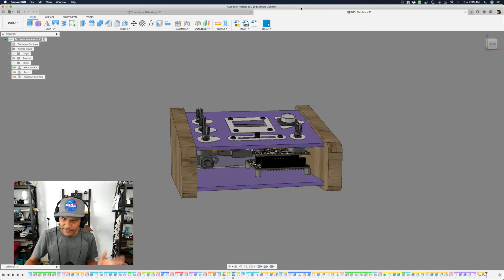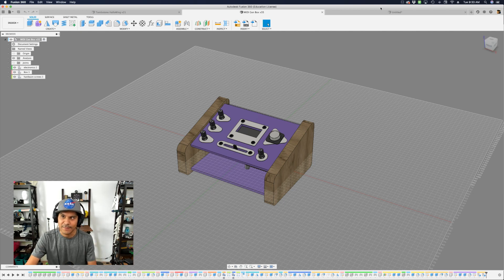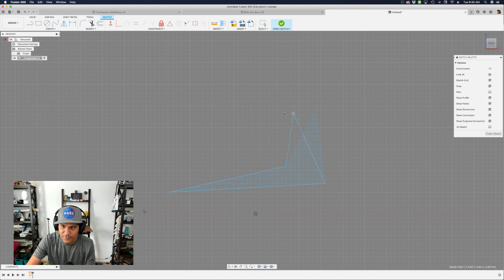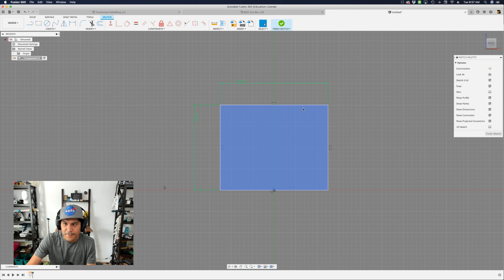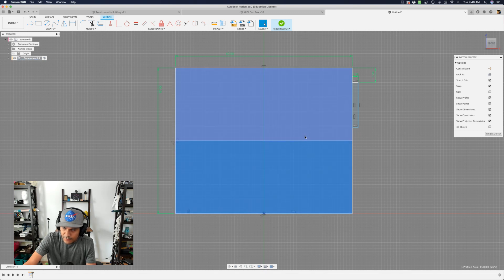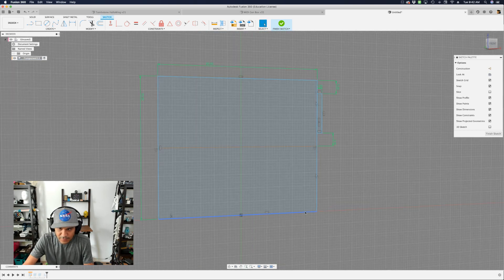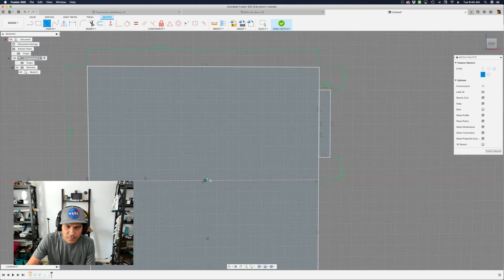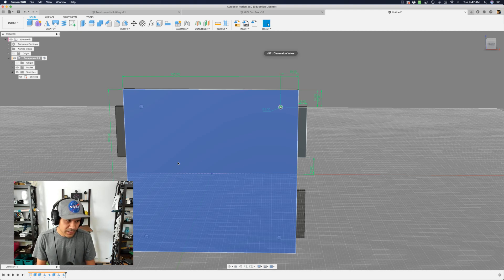Fusion 360 Tutorial – Sketching with Constraints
In this tutorial we'll take a look at some of the basics of using a 2-point rectangle. Using collinear, coincident and midpoint constraints to make sketches that are centered with the grid. These are the fundamentals of making parametric designs.